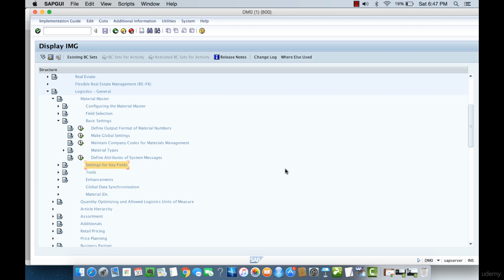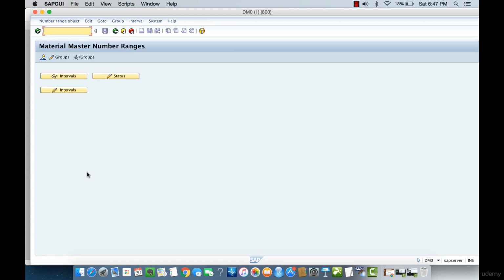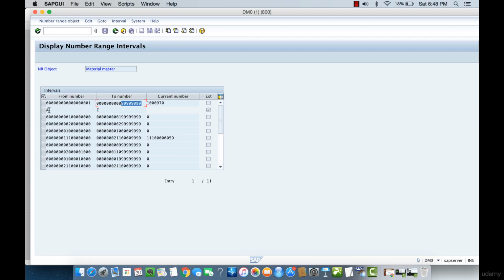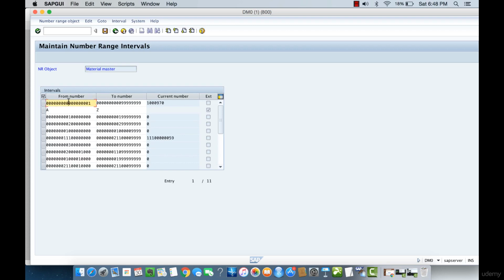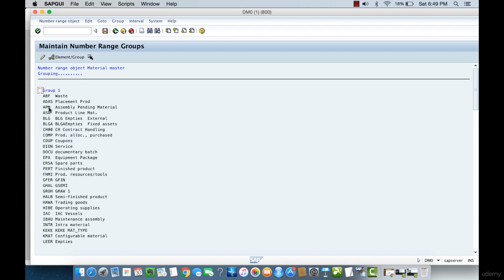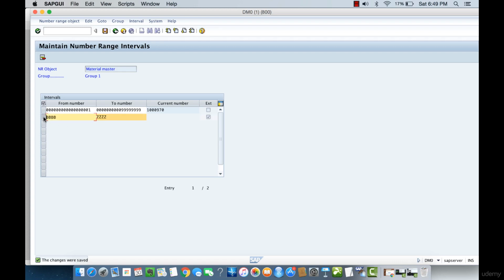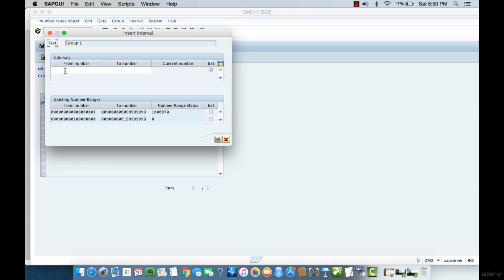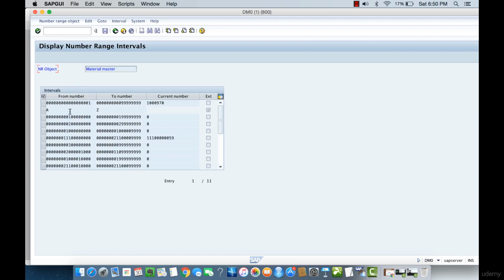010 Defining Number Ranges for Material Types in SAP MM